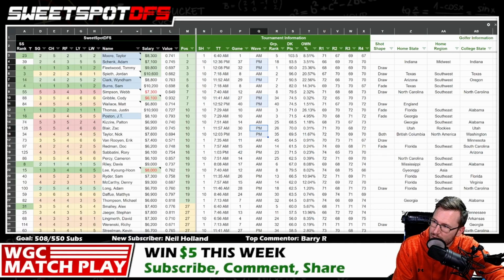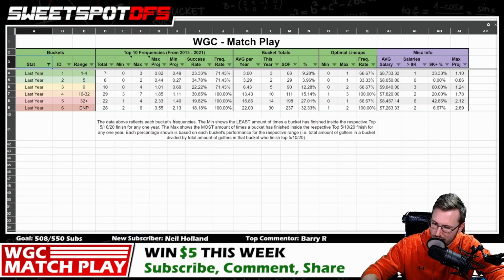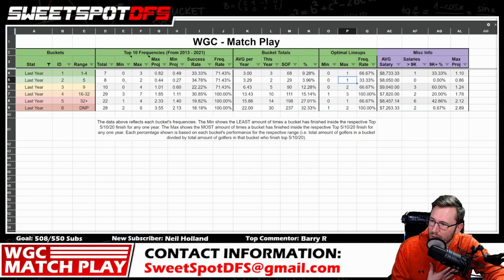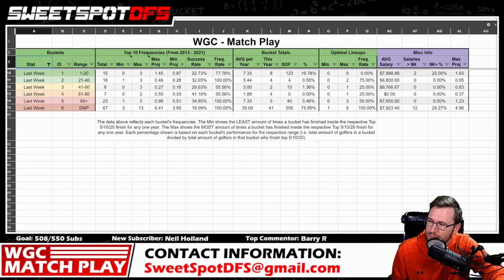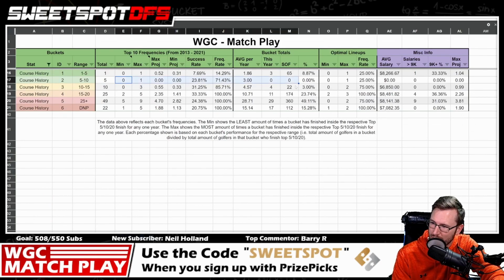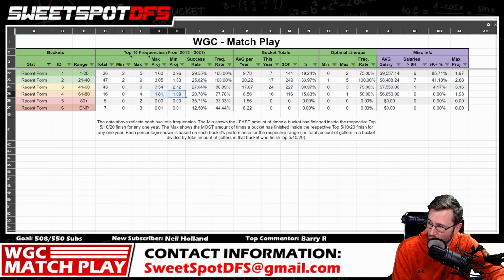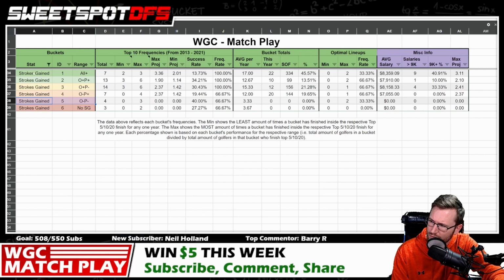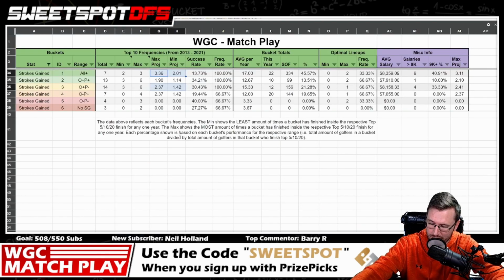WGC - Match Play | SweetSpotDFS | The Bucket System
The Bucket System clipped from the PGA DFS Preview of the WGC - Match Play.